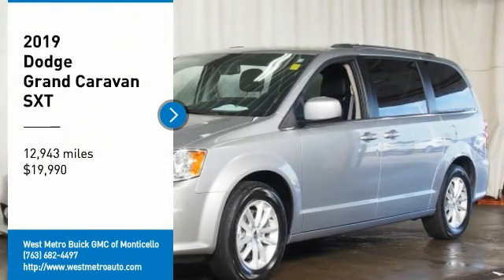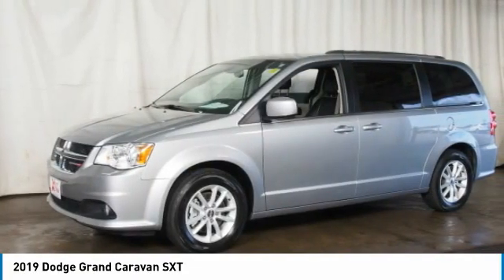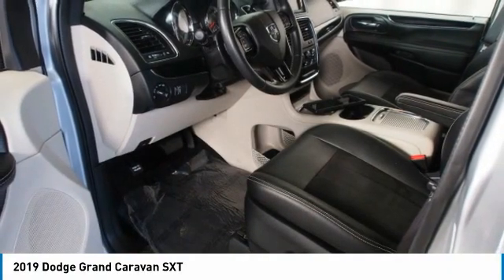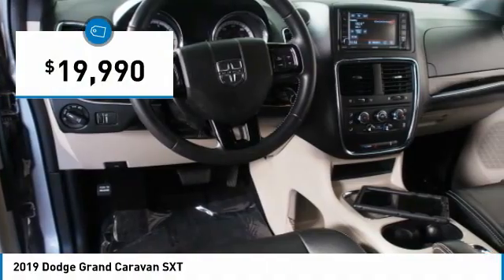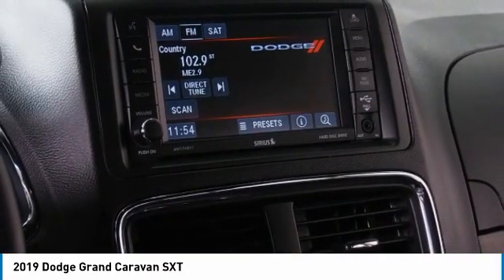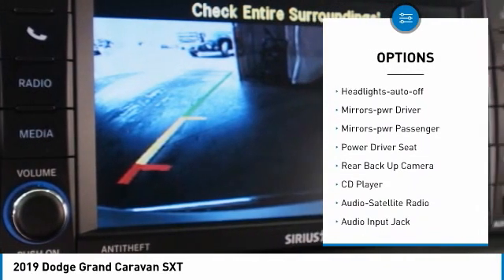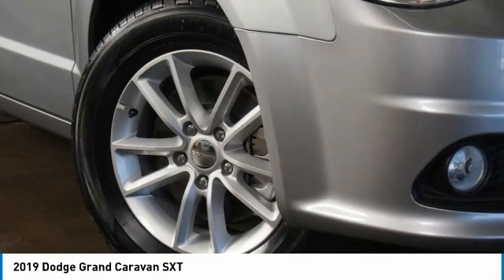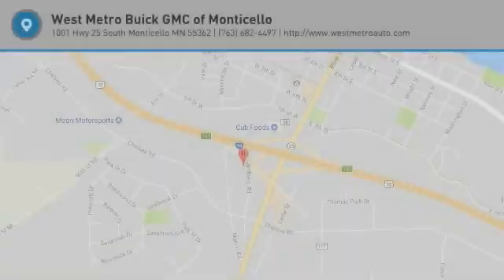2019 Dodge Grand Caravan Minneapolis, St Cloud, Elk River, Monticello, MN 30508A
2019 Dodge Grand Caravan SXT

CARFAX One-Owner. Clean CARFAX. Billet Silver Metallic Clearcoat 2019 Dodge Grand Caravan SXT FWD 6-Speed Automatic 3.6L 6-Cylinder SMPI DOHC One Owner, Serviced and Detailed to Precision, Grand Caravan SXT, 4D Passenger Van, black Leather, Black Finish I/P Bezel, Bright Belt Moldings, CD player, Power steering, Quick Order Package 29P.brbrThe West Metro Volume Leader. Odometer is 18414 miles below market average!brbrAwards:br  * 2019 KBB.com Brand Image AwardsbrWe are a local family owned dealership and pride ourselves on small community feel, making your vehicle buying experience as casual, fun and effortless as possible. Our online reputation speaks volumes of who we are. Thanks for looking.